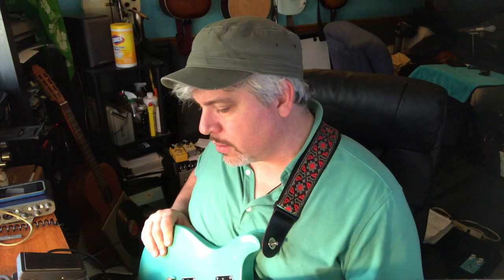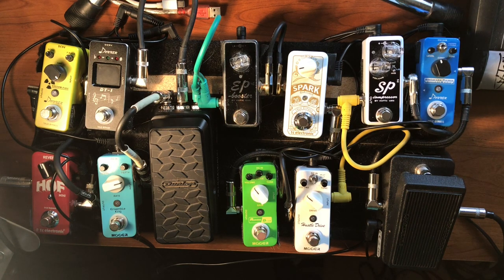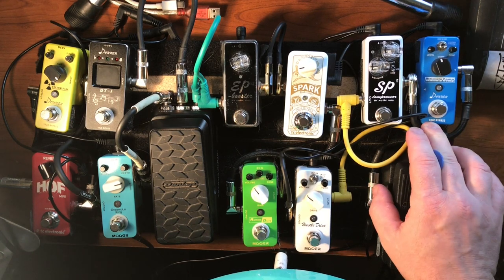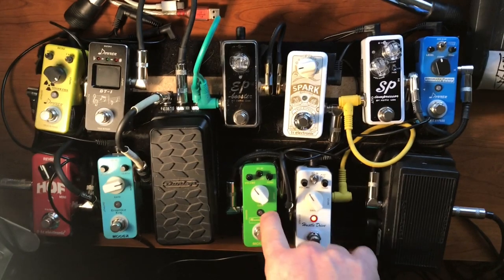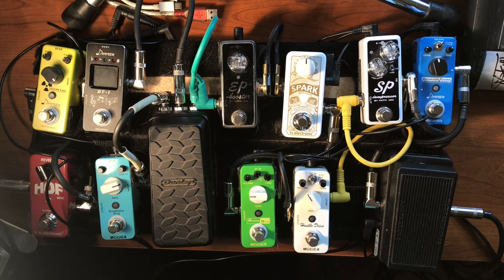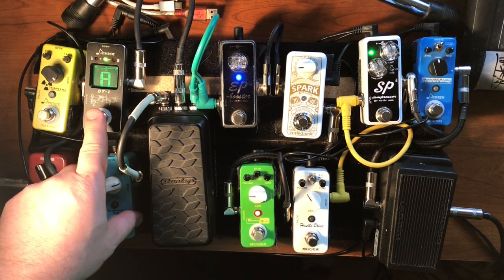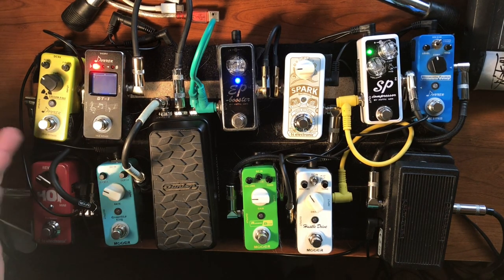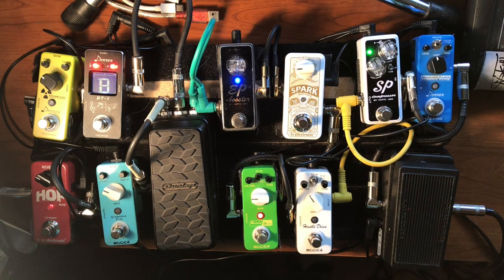Mini Pedals - Are they worth buying?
Rick discusses mini pedals and shows some examples from Dunlop, Mooer, Donner, Xotic and TC Electronic.

Donner Yellow Fall Delay
Donner Ultimate Comp Compressor
Xotic Effects SP Compressor
Xotic Effects EP Booster
Mooer Hustle Drive Overdrive
Jim Dunlop Volume X Mini Pedal (DVP4)
Mooer Ensemble King Chorus
TC Electronic Spark Mini Boost
TC Electronic Hall of Fame Mini Reverb
Joyo Tremolo
Donner Tuner Pedal
Hotone Soul Press Micro Volume / Expression / Wah Pedal